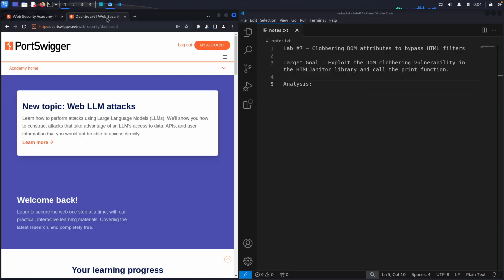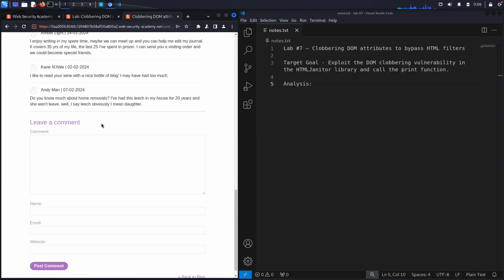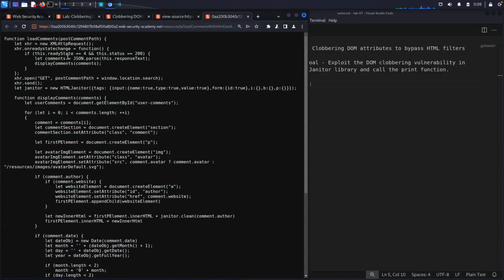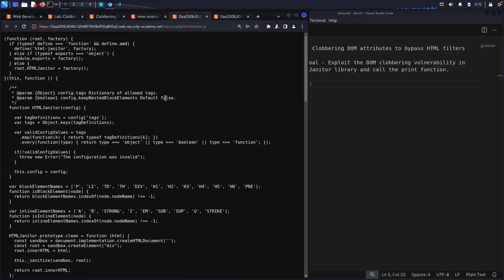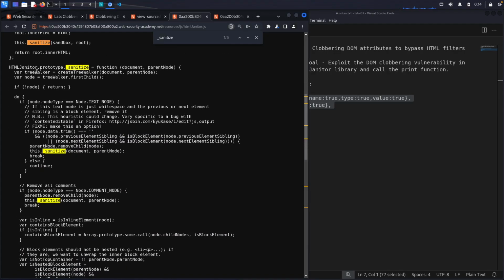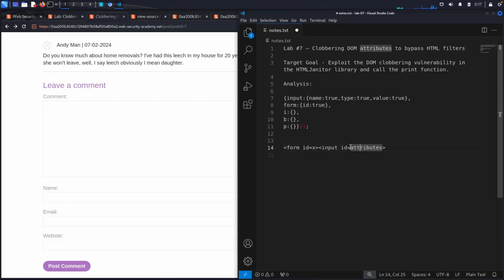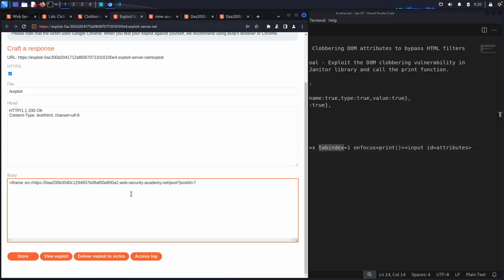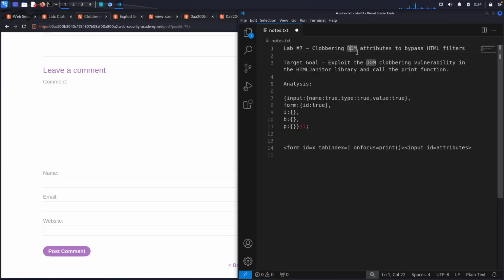08 Lab #7 Clobbering DOM attributes to bypass HTML filters